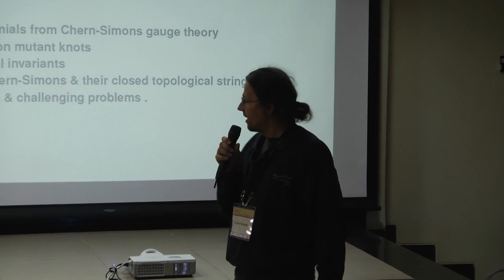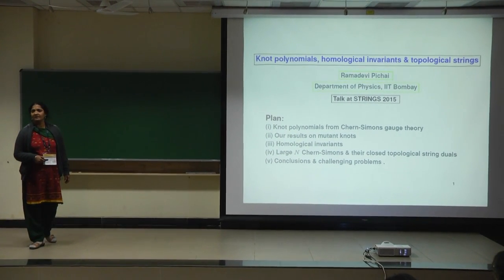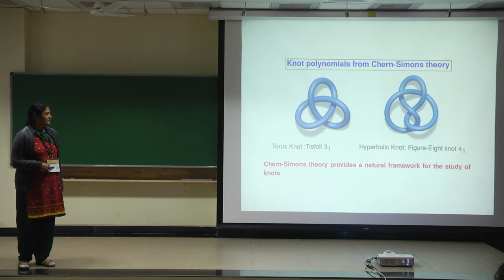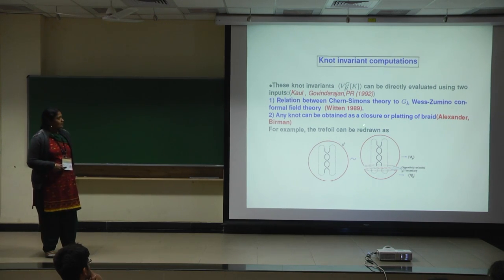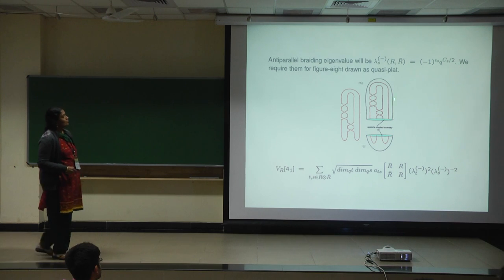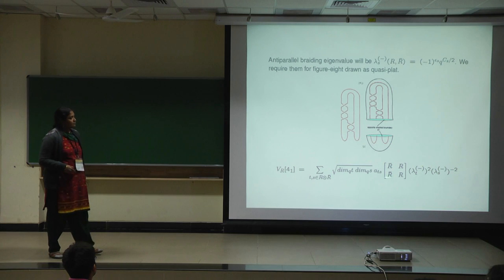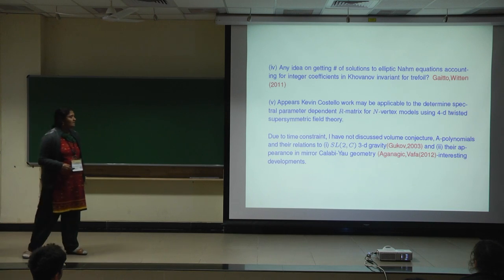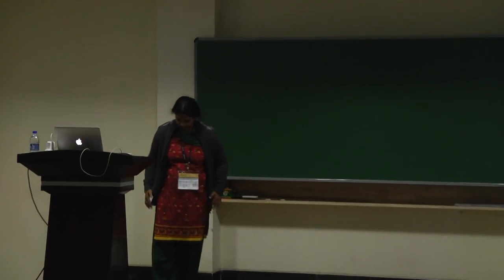Session 3 - Knot polynomials, homological invariants and topological strings: Ramadevi Pichai